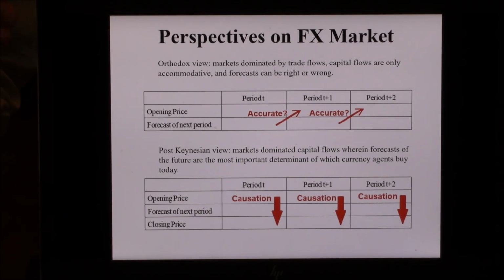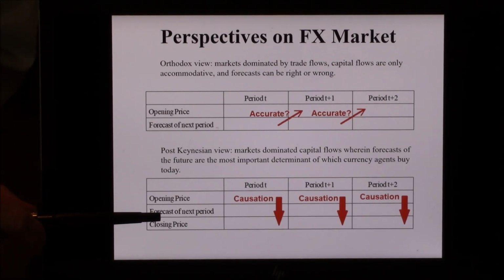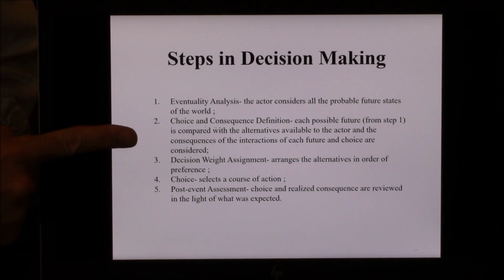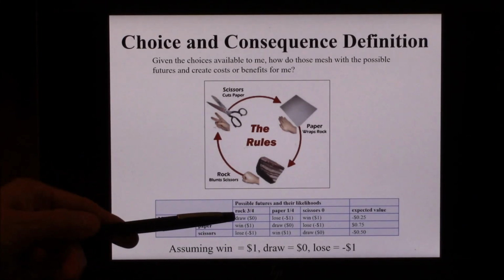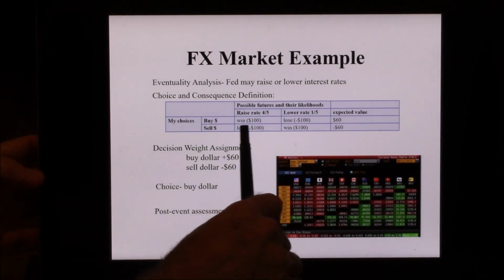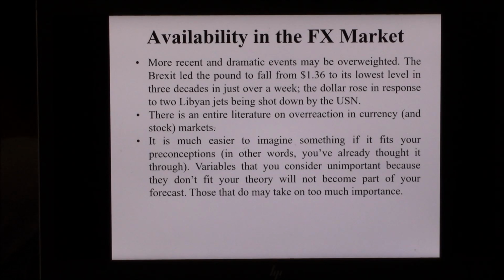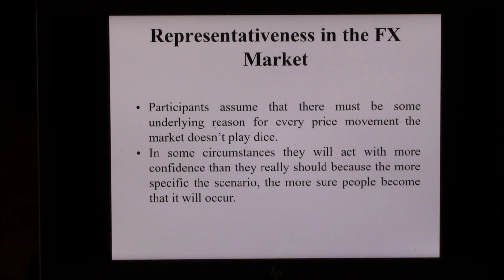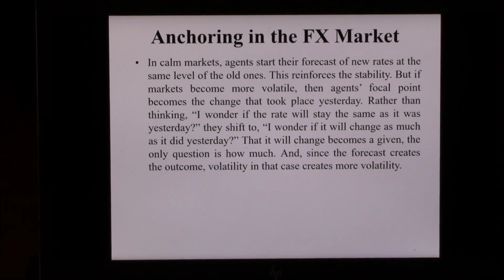1 06 FXPsych 01